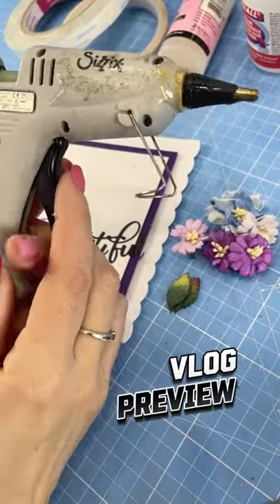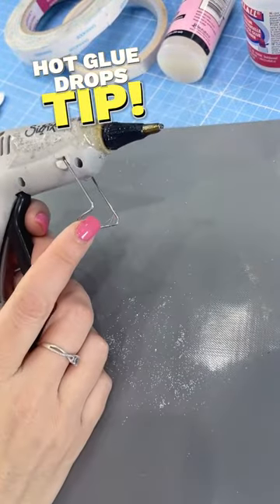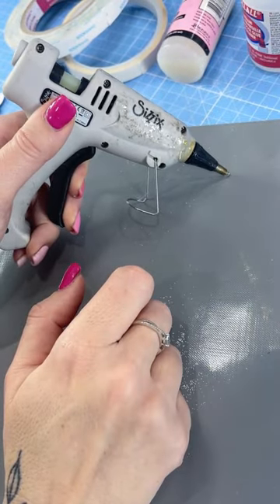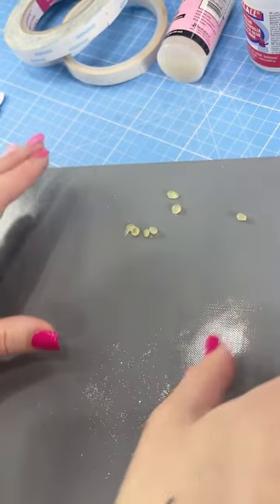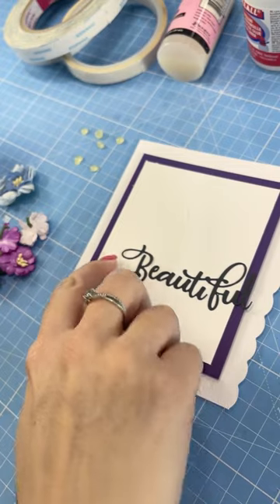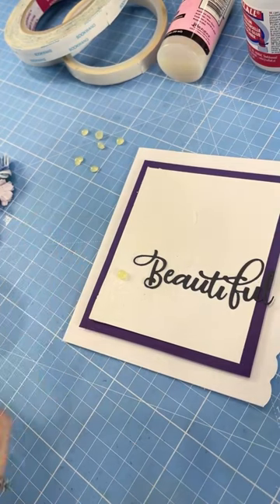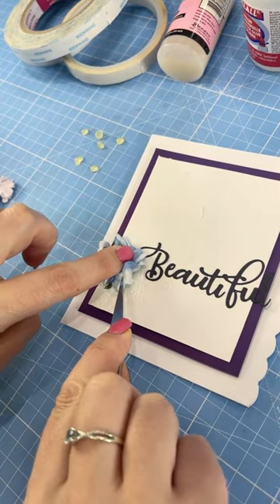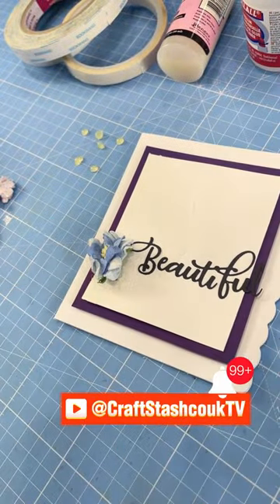No Glue Strings - Hot Glue Drops Top Tip!